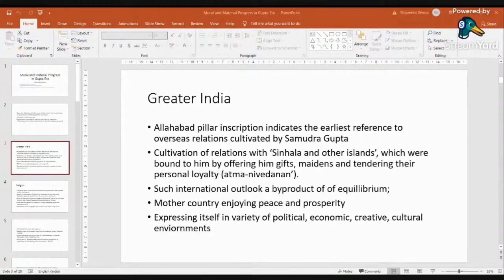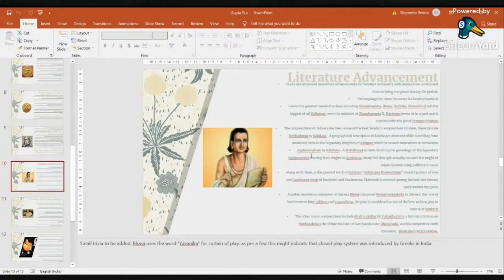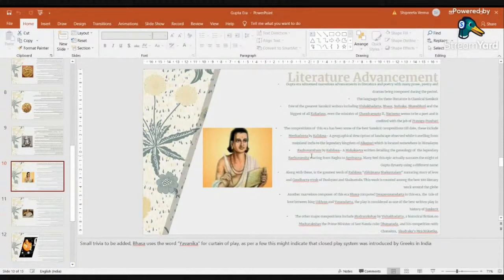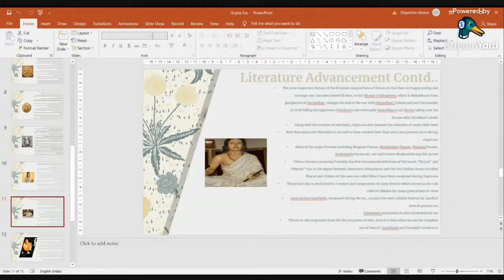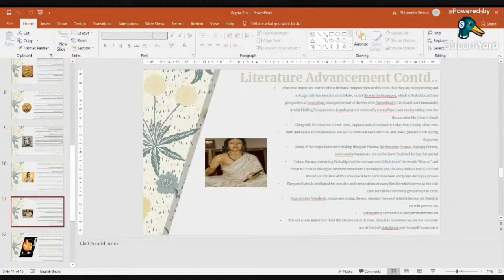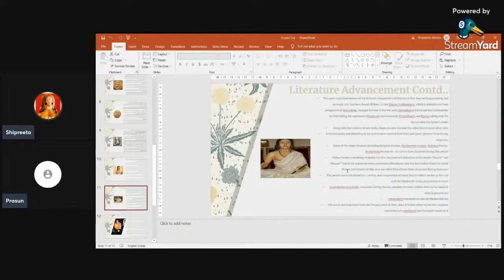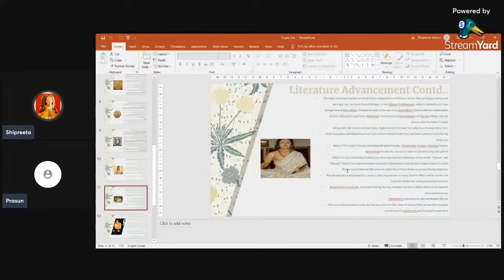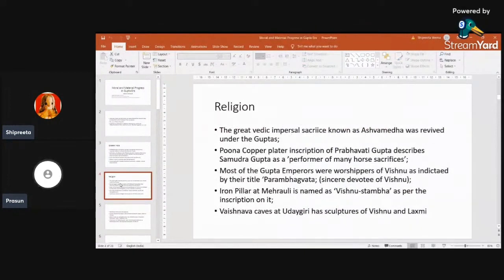Advancement of Literature During Gupta Era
One of the biggest advancements of Gupta era was the importance to the literary works.

Some of the best literary works of Sanskrit have been composed during this era.

The video details on the advancement of literature and some important literary works during this era